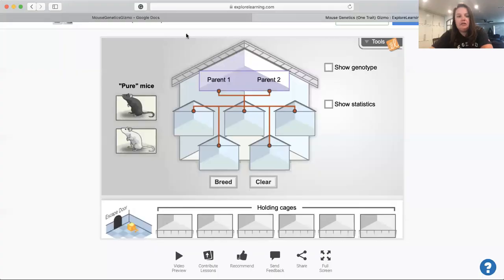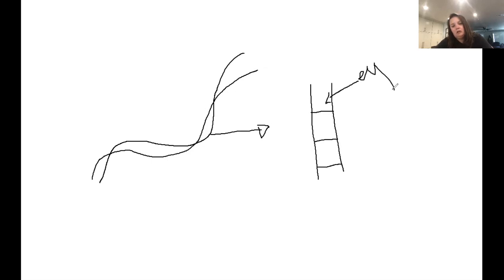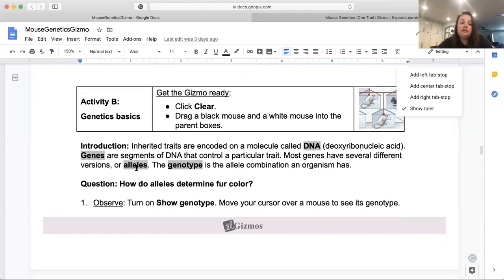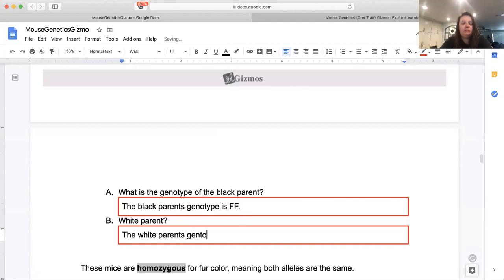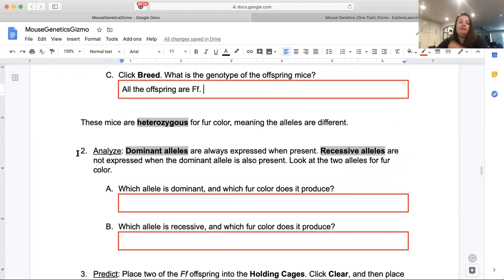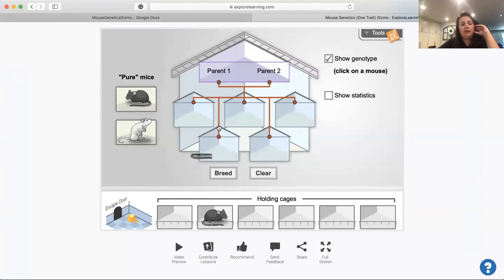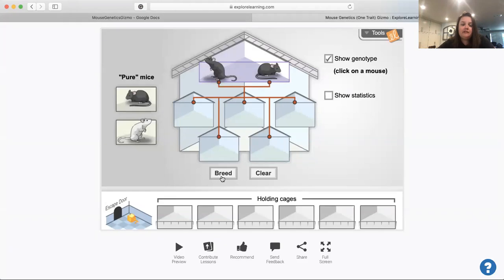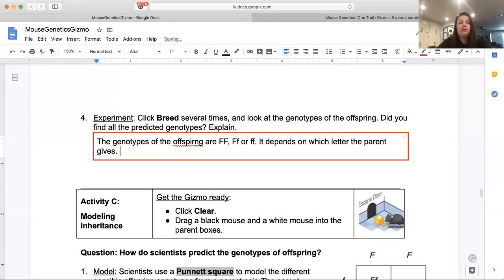Mouse Genetics Gizmo Activity A